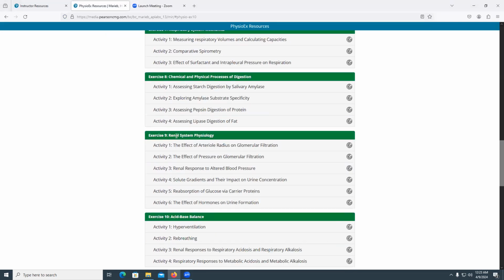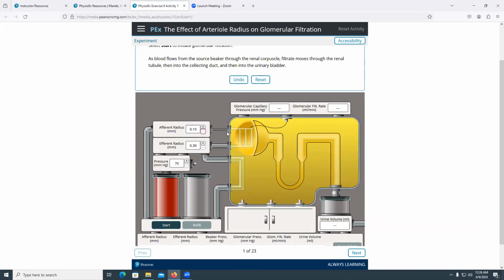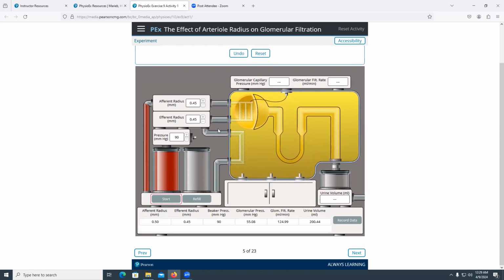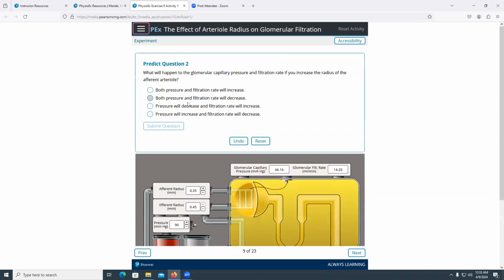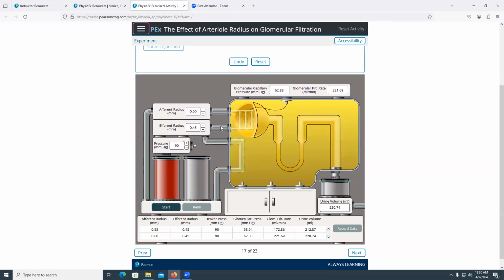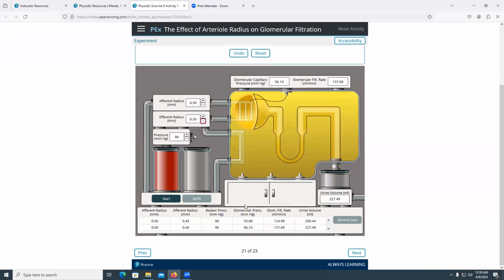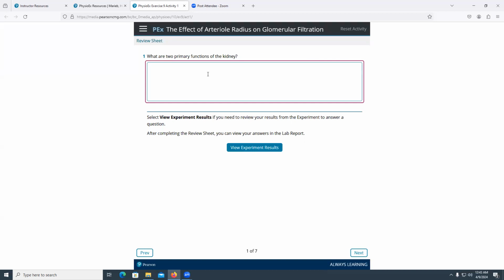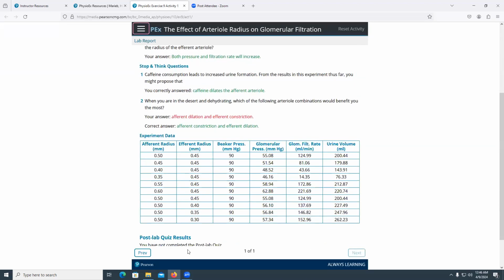PhysioEx: Exercise 9 Renal System Physiology: Activity 1 The Effect of Arteriole Radius on GRF